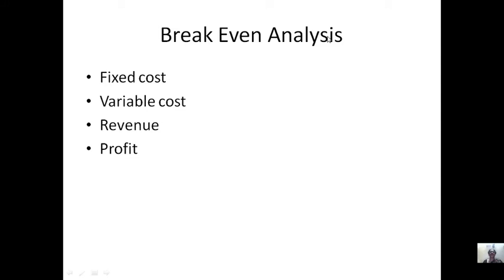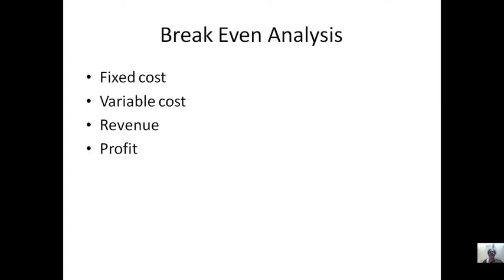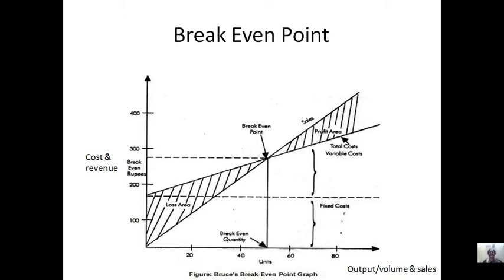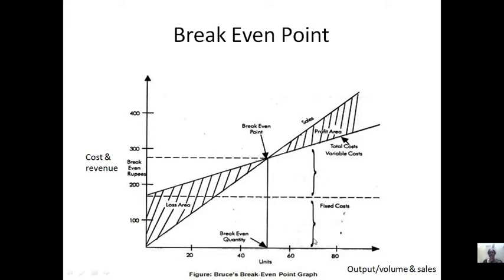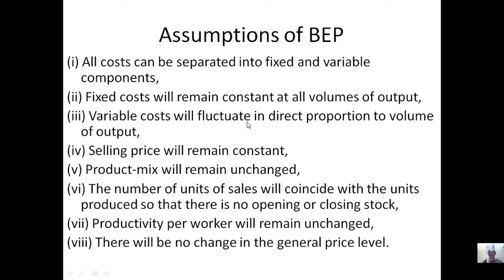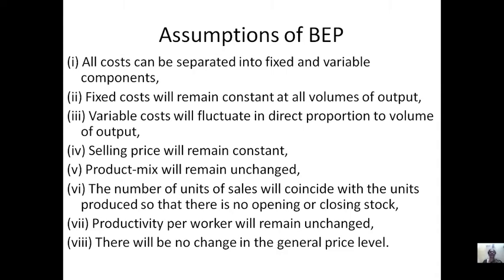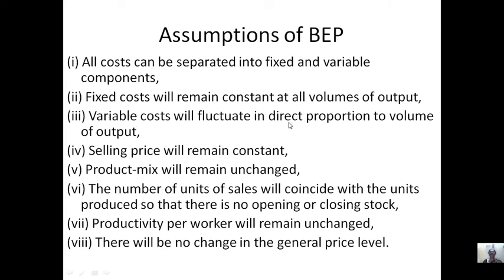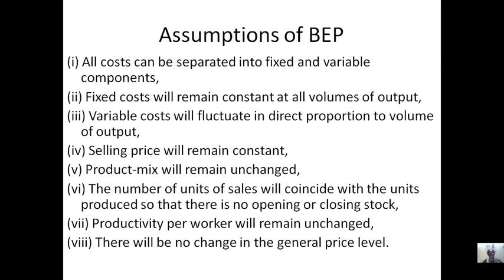Break Even Analysis